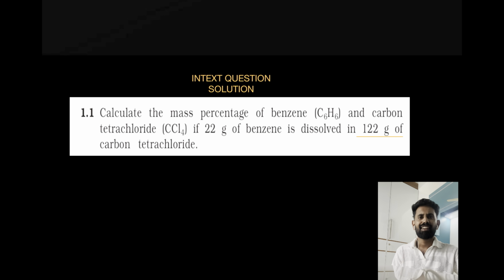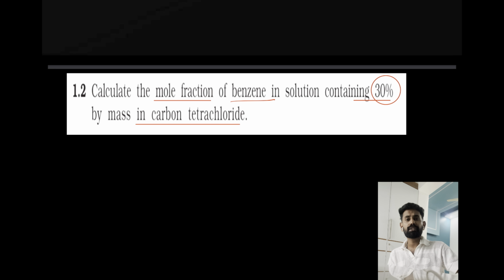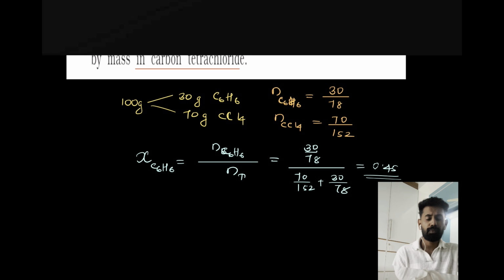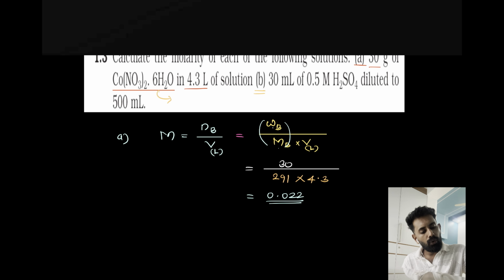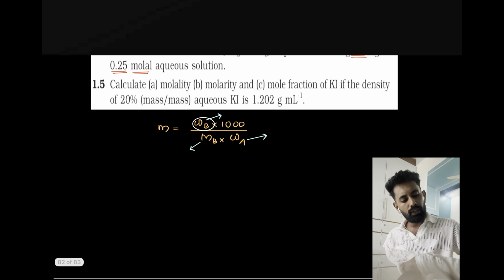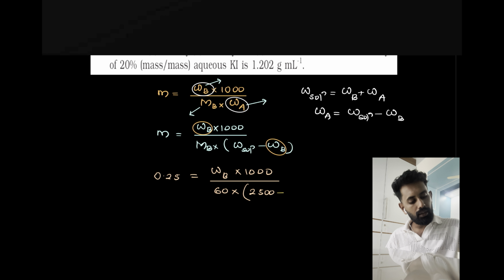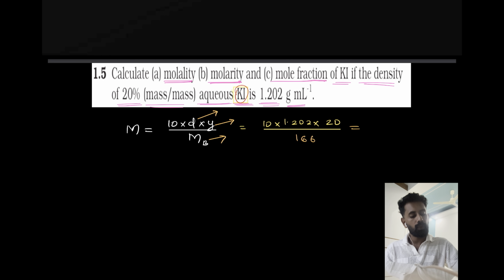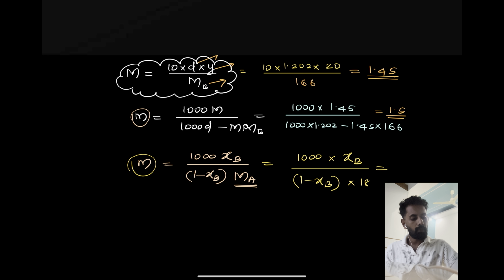CHAPTER : SOLUTIONS | +2 CHEMISTRY - Unlocking Intext Questions Numerical HACKS & Solutions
Stuck on the Intext Questions from the Solutions chapter? 🤔 Stress no more!

This video is your complete guide to mastering all the Intext problems from your textbook. We go through each question methodically, ensuring you grasp the concept behind the calculation, not just the final answer.

Topics Covered: Concentration (mass %, Molarity, Molality), Henry's Law, Raoult's Law, Boiling Point Elevation, and Freezing Point Depression.

Tip: Pause the video, try the question yourself, and then watch the detailed explanation! Let us know your toughest question in the comments! 👇

Mass Percentage: How to calculate the mass percentage of a component in a solution (0:29).
• Mole Fraction: How to determine the mole fraction of a substance in a solution, given its mass percentage (1:57).
• Molarity: How to calculate the molarity of a solution using the mass of solute and volume of the solution (3:37), and how to find the molarity after dilution using the dilution equation (4:55).
• Molality: How to calculate the mass of solute required to prepare a solution of a given molality and total mass (5:53).
• Interconversion Formulas: Provides quick formulas to convert between mass percentage, density, molarity, molality, and mole fraction